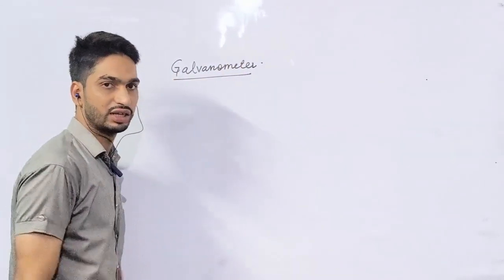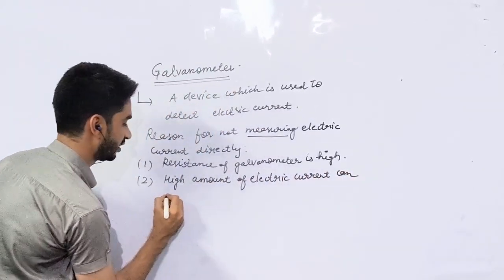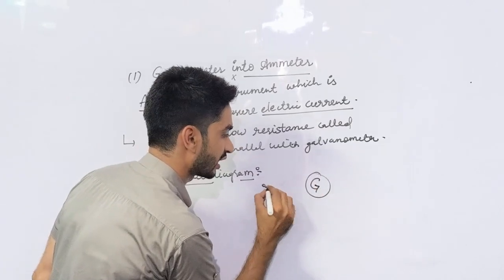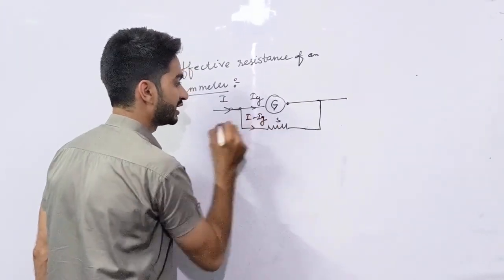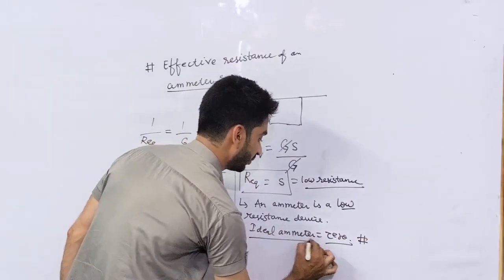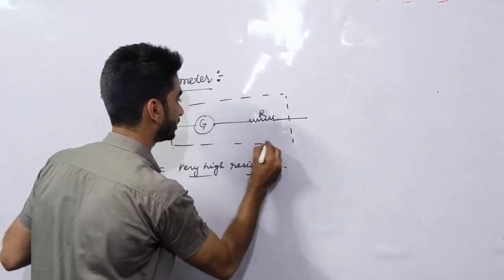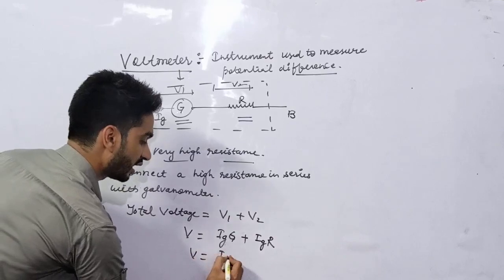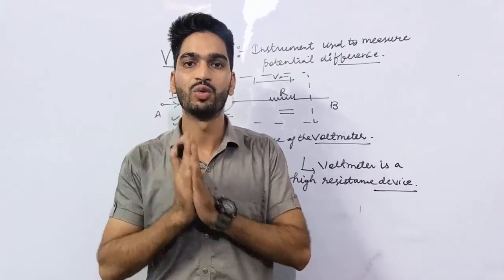Conversion of Galvanometer into Ammeter And Voltmeter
In this video you will find simple explanation to convert Galvanometer into Ammeter and Voltmeter